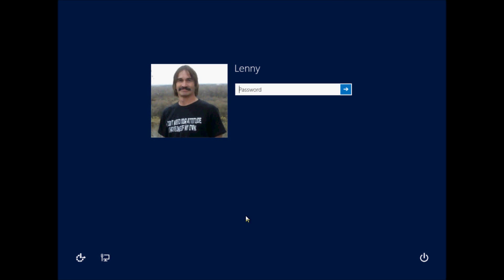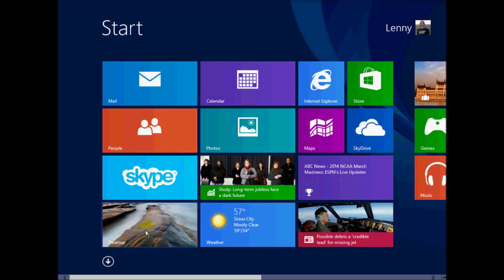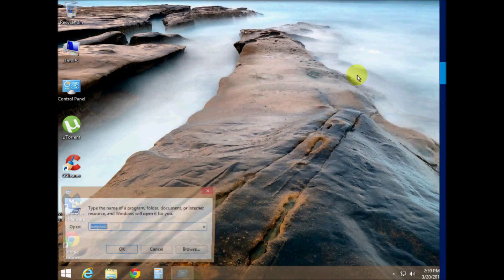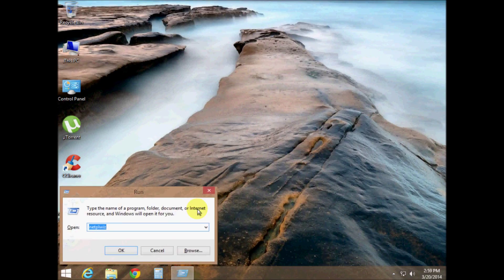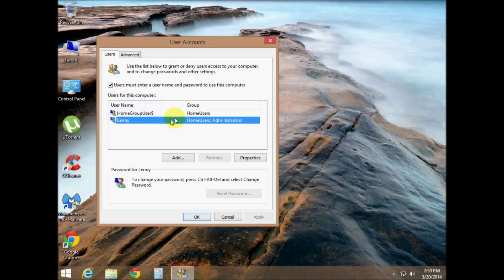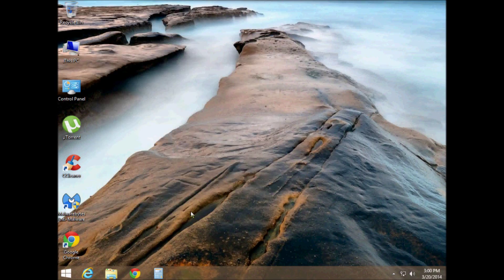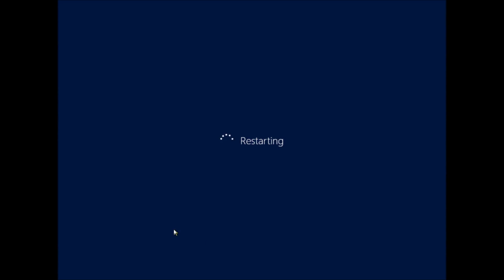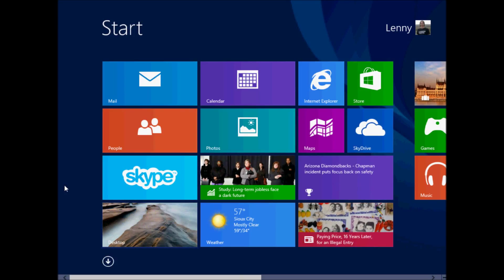HOW TO REMOVE/DISABLE LOCK SCREEN (Windows 8 and 8.1) By Lenny Parker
If you are getting tired of signing in to your windows 8 or 8.1 with a password then this tutorial will show you how to remove that. please click like and or subscribe.